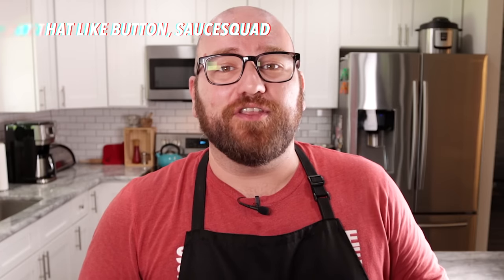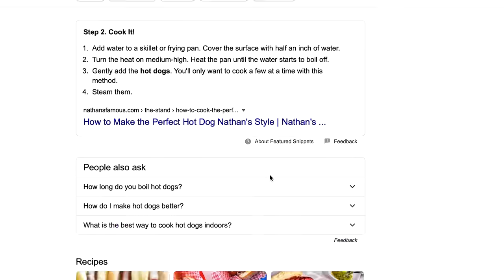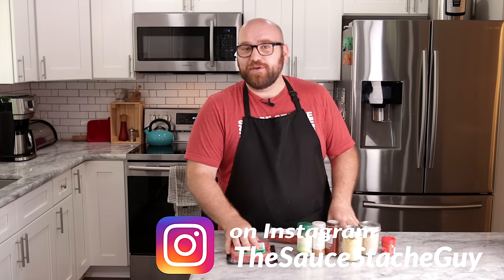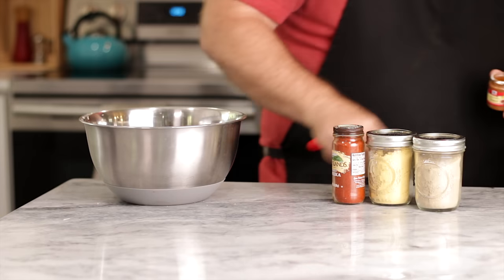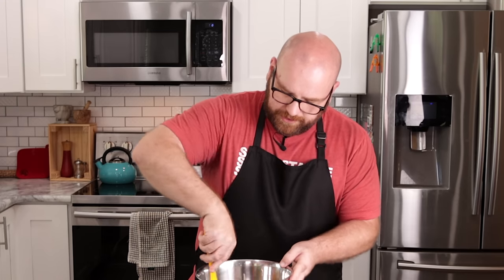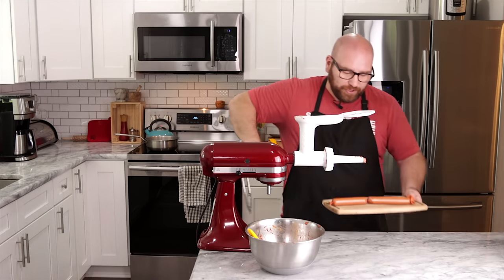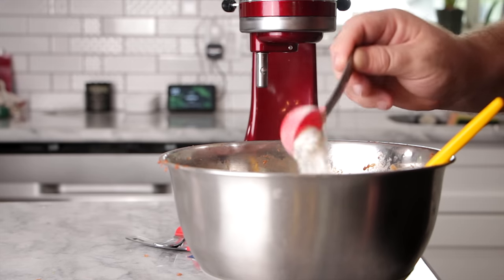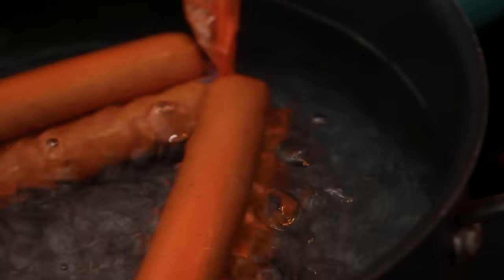Never Buy Fake Hotdogs again!!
Impossible Meat says you can use their vegan meat to make anything you can make with real meat. I wanted to test that theory and see if we could make a vegan hotdog that tasted like an all beef hotdog!